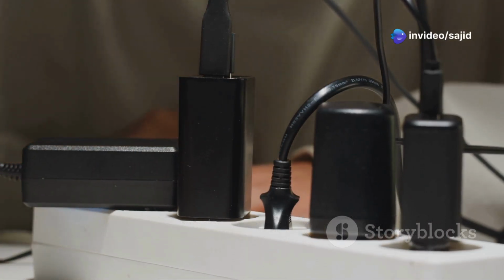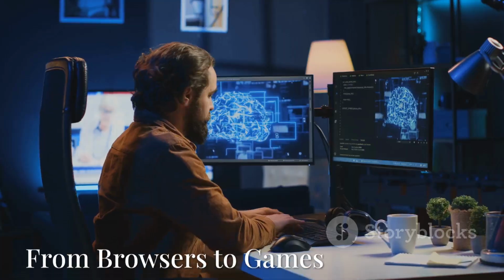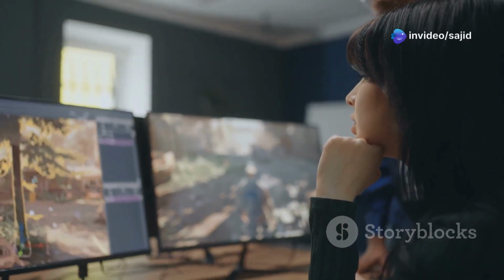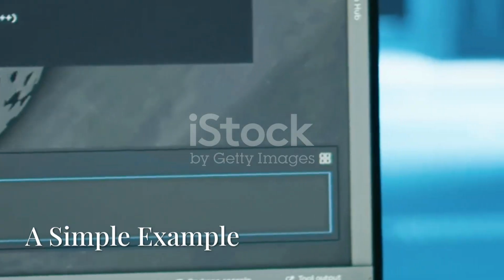What Is a Plugin? Understanding PF4J – The Powerful Plugin Framework for Java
Discover what a plugin is, how plugins work in software development, and explore PF4J – a lightweight, extensible plugin framework for Java that lets you build modular, dynamic applications with ease.

Unlock the power of plugins and take your software to the next level! 🚀 In this video, we explore how plugins enhance your applications by adding new features—without touching the core codebase. Learn the fundamentals of modular software design, dynamic loading, and loose coupling—all essential for building scalable and customizable systems.

We'll walk you through:

How plugins work

Real-world examples in browsers, IDEs, WordPress, games, and more

Key architectural concepts: hooks, extensions, and runtime flexibility

The advantages of plugins: from extensibility to maintainability

A look at plugin tools like PF4J (Plugin Framework for Java)

📌 Whether you're a developer, architect, or tech enthusiast, this guide gives you practical insights into building smarter, more adaptable applications.

0:00:00 Plugins - Like Lenses for Your Software
00:00:40 Keeping Things Separate but Connected
00:01:16 Adding Features on the Fly
00:01:53 Hooks and Extensions for Flexibility
00:02:29 From Browsers to Games
00:03:29 A Simple Example
00:04:31 Benefits and Advantages
00:05:22 Potential Drawbacks
00:05:59 Tools for Java Development
00:06:48 Plugins - Enhancing Software Extensibility